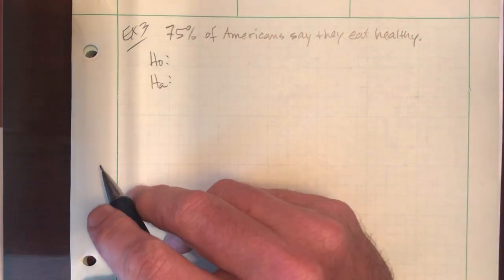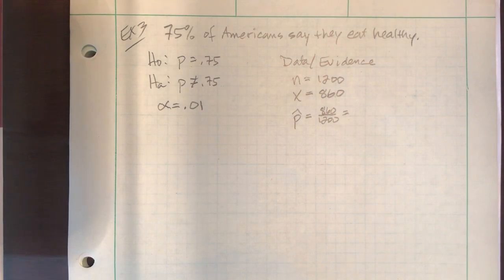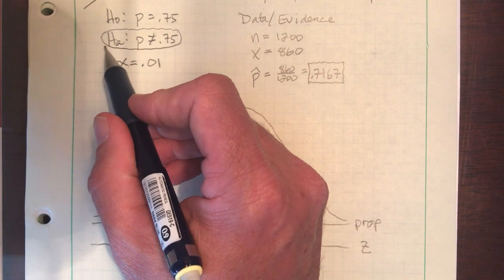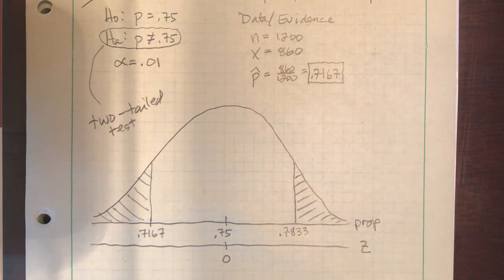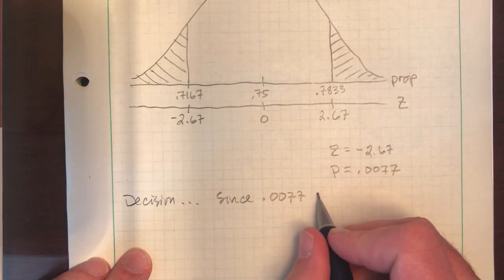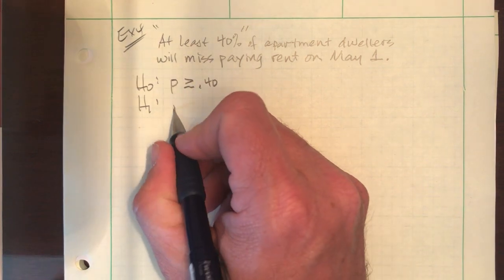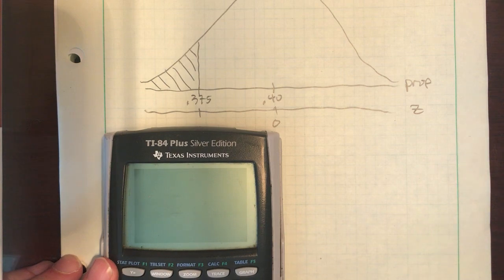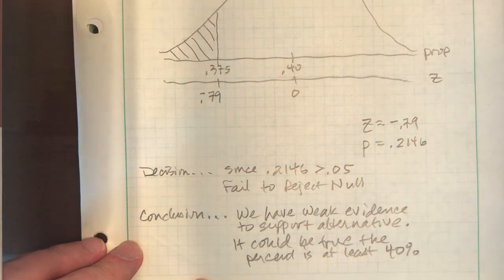8.2 Two More Examples